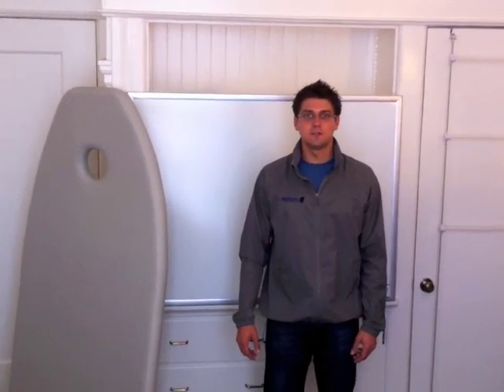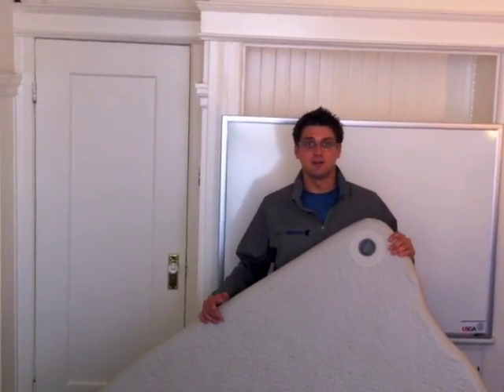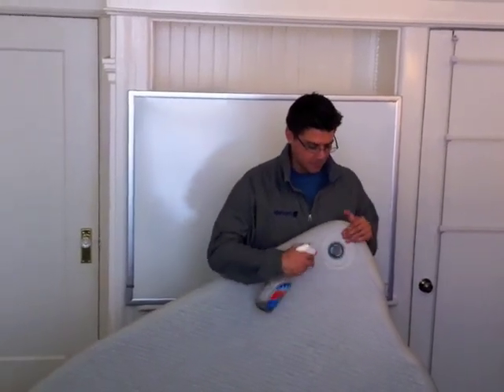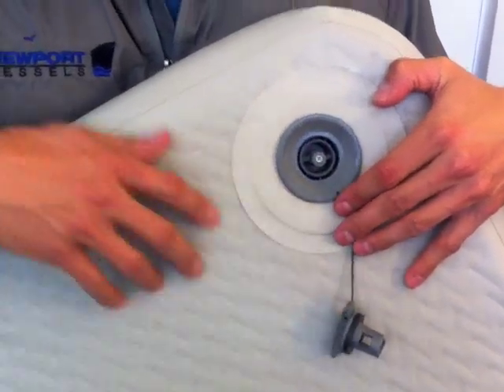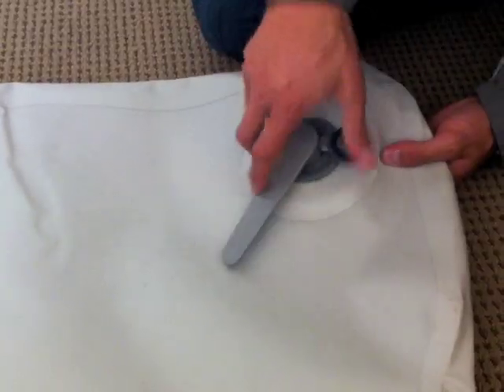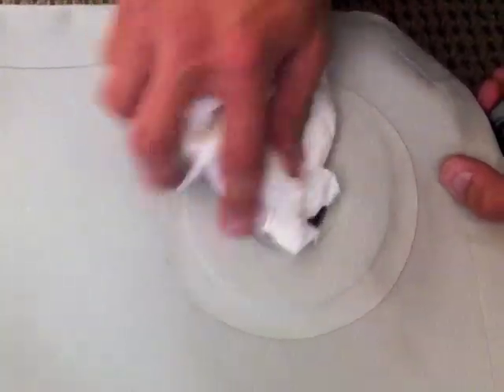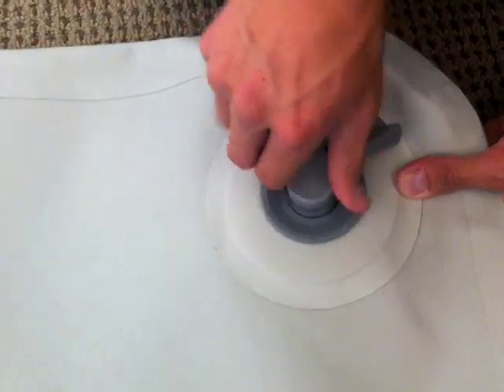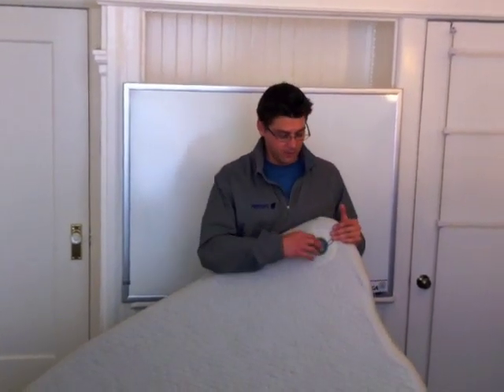Newport - Inflatable Boat Valve Repair & Air Leak Repair Instructions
Watch this video for Newport's inflatable boat repair instructions.  How to find and fix an air leak in an inflatable boat. Did you know that 95% of air leaks in inflatable boats can be attributed to valves?  This video teaches you how to find and fix an air valve leak. Use caution when removing the valve as the female part inside the inflatable will separate from the male part on the outside.